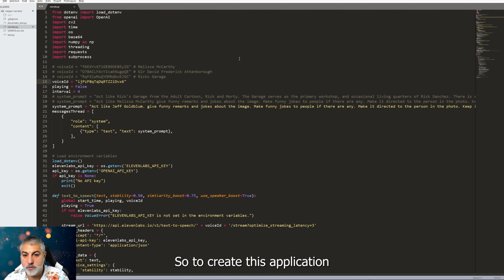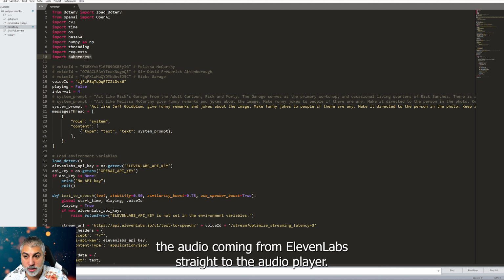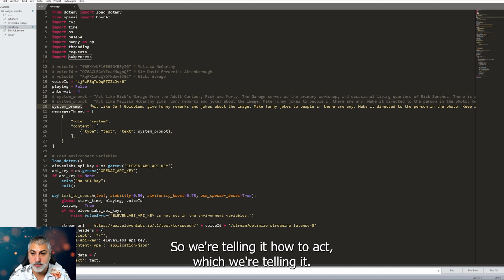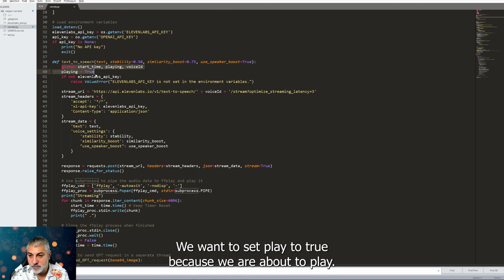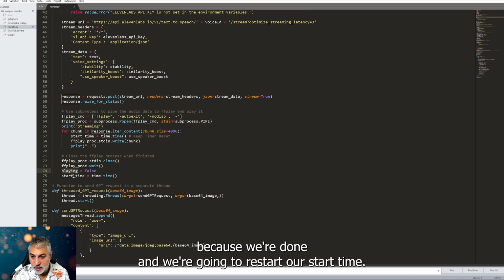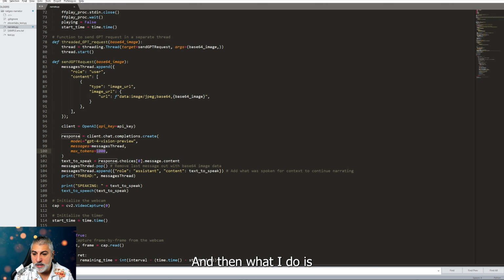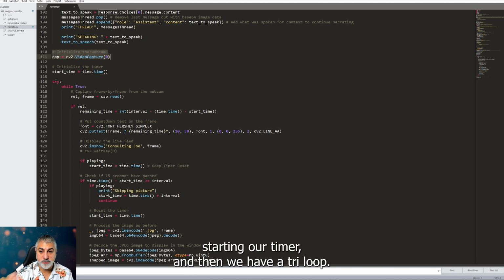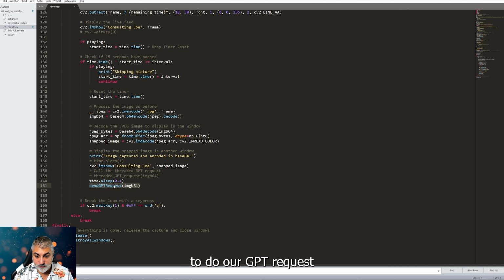Real-Time AI Narrator with Python, Elevenlabs and ChatGPT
Join our tropical-shirted tech craftsman as he dives into the fascinating world of AI and DIY tech! In this video, he takes you through the journey of creating an innovative application that utilizes Python, OpenAI's ChatGPT API, computer vision, and ElevenLabs' text-to-speech technology.

You'll learn how to:

Capture images from a webcam and process them using AI.
Implement OpenAI's GPT-4 for real-time image narration.
Utilize ElevenLabs' text-to-speech for dynamic audio output.
Integrate various Python libraries like CV2, NumPy, and Requests for comprehensive functionality.
Whether you're a seasoned developer or a curious tech enthusiast, this tutorial offers a unique blend of programming, artificial intelligence, and a bit of humor. Discover how to transform images into witty, spoken narratives, all while enjoying the humorous commentary of our DIY expert.

Don't forget to check out the GitHub repository linked in the video for all the code and resources you need to get started on this exciting project! 🌴🛠️💻🤖